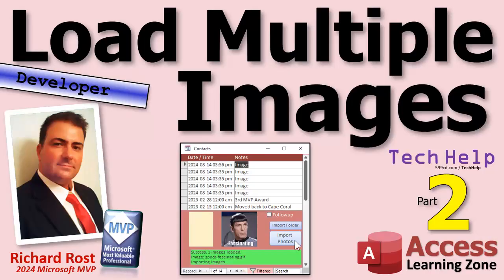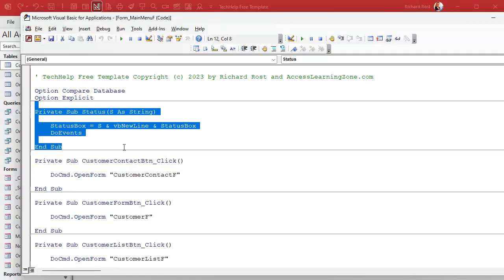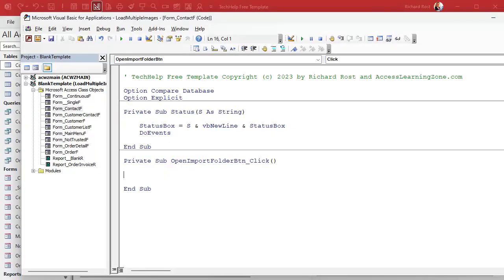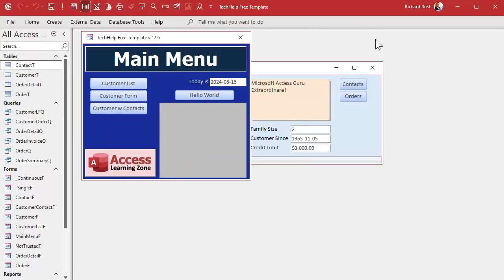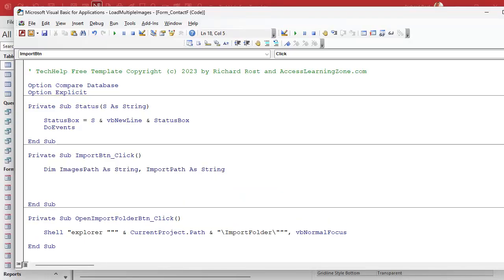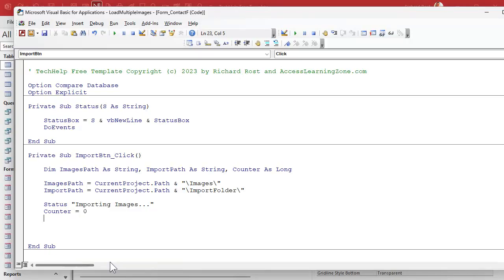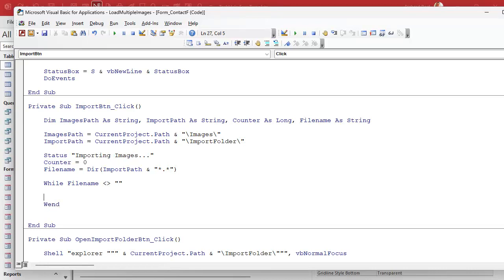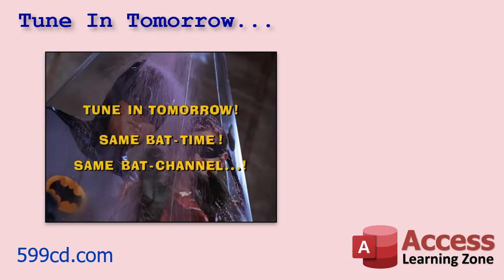How to Automatically Load Multiple Images in Microsoft Access, Part 2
In this Microsoft Access tutorial, I will show you how to enhance your database by automatically loading multiple images using VBA. We will cover adding a status box, creating command buttons for managing image folders, and writing VBA code to import and display images. This is part 2.